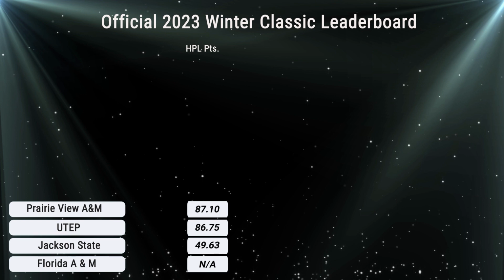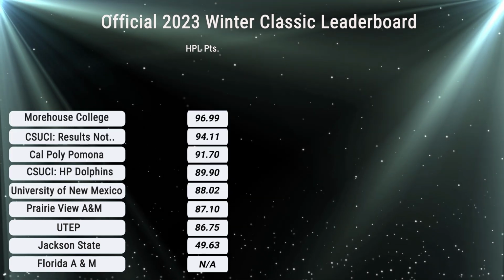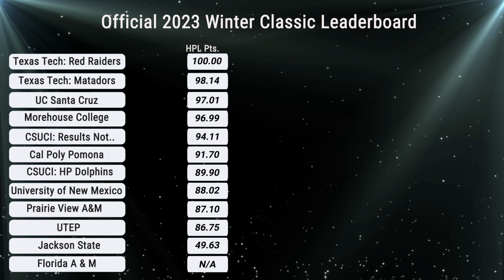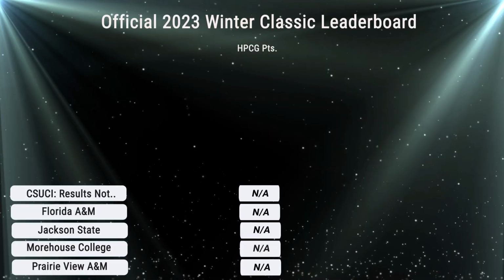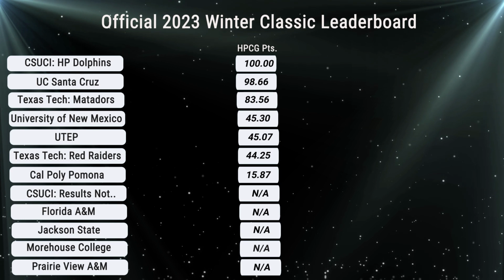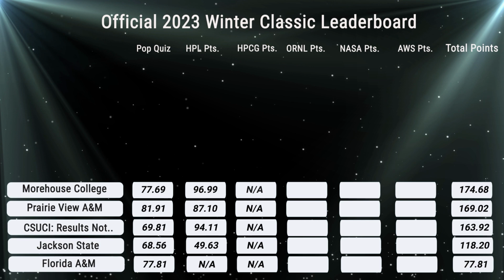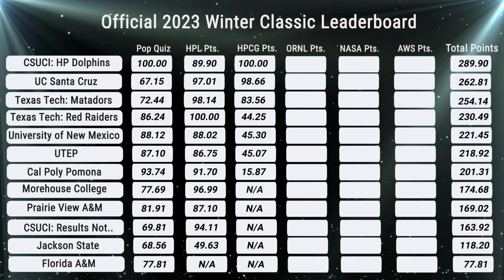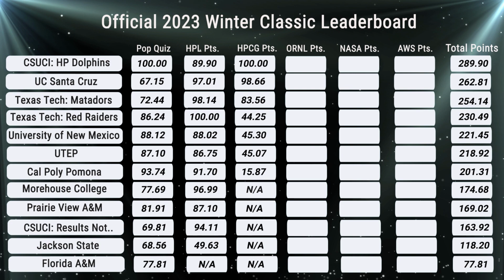Studio Update Show Episode 3 HPL HPCG Results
Addison and Dan reveal the 2023 HPL/HPCG results from the twelve student teams in the Winter Classic Invitational Student Cluster Competition. It's the best 13 minutes you'll spend all day, although the video is actually 13:45. There are 45 seconds that are only fair, not great.